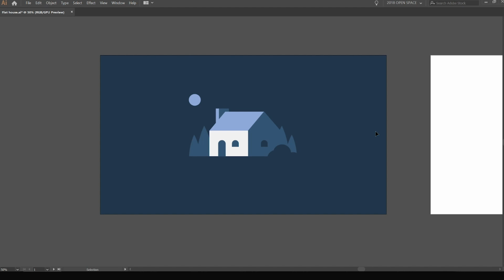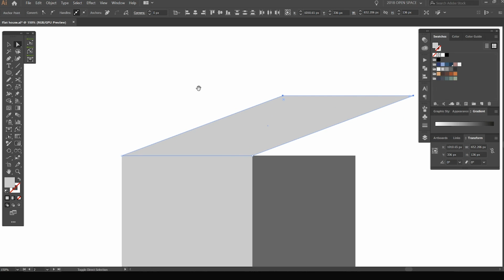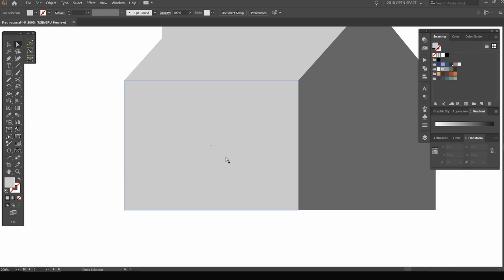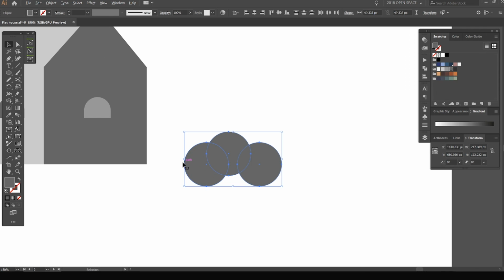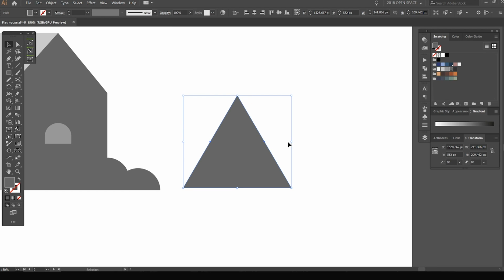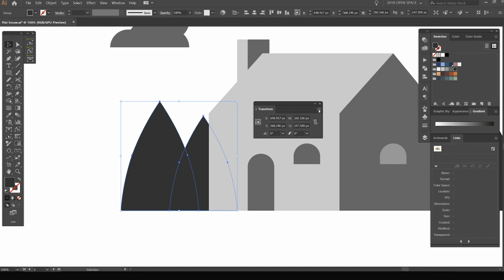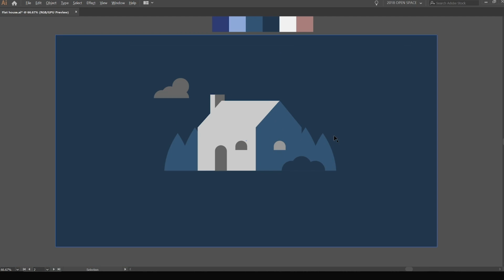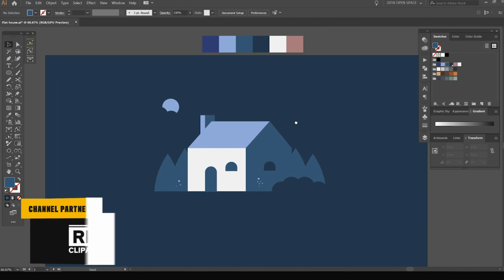Flat Design House | Illustrator Tutorial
In this flat design Illustrator tutorial, Jeremy Mura teaches you how to make a minimal house illustration!